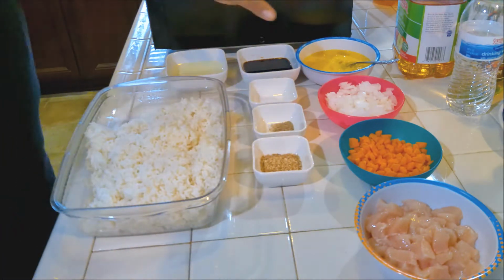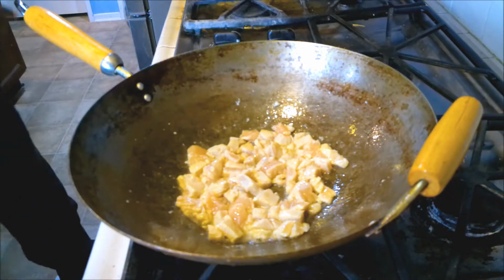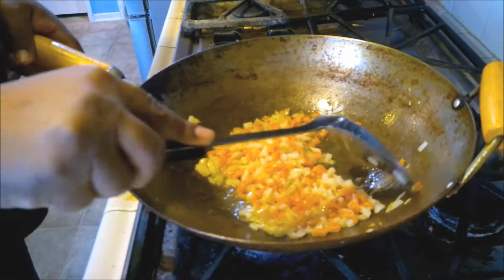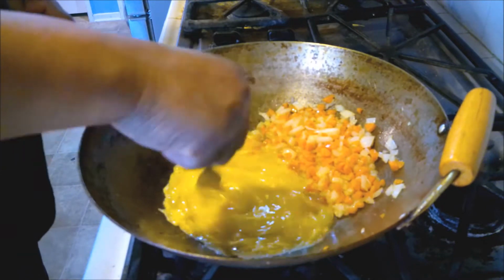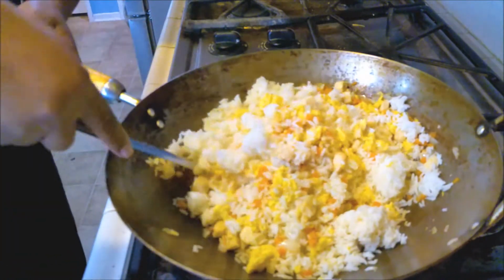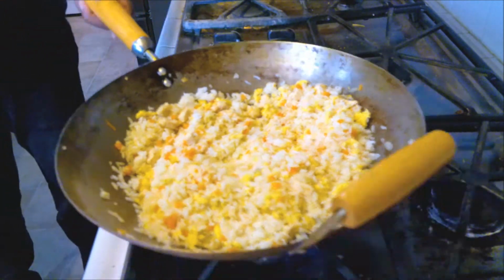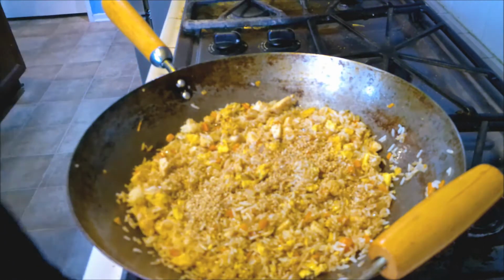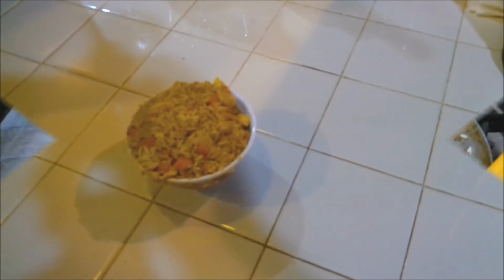How to Cook Chicken Fried Rice Recipe: Revisited ! Come cook with me REAL TIME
Chicken Fried Rice: Revisited ! Come cook with me REAL TIME

ShraShira's Chicken Fried Rice Recipe in a Wok

Ingredients:

2 tbs Garlic Herb Butter (see below for recipe)
2 tsp salt
2 tsp black pepper
1/2 cup small diced onions
1/2 cup small diced carrots
4 tbs soy sauce
4 tbs cooking oil (I use canola oil, but vegetable oil will also work)
3 eggs scrambled
2 tbs toasted sesame seeds
1 small diced chicken breasts (less then 1 inch cubes)
3 cups of cooked rice (rice that has been cooked and refrigerated overnight)

Instructions:

1. Heat Wok up on medium high on the stove. Once heated add the cooking oil.

2. Add 1 tsp salt, 1 tsp pepper, and the small diced chicken. Cook until completely done, about 4 minutes (if the pieces are diced small). Once cooked, remove from wok and set aside.

3. Add small diced carrots and onions to wok and cook for about 2 to 3 minutes.

4. Push onions and carrots to one side of the wok and then add scrambled eggs to the exposed wok bottom. When the eggs are cooked, mix the eggs with the onions and carrots. Add the cooked Chicken back to the wok. Stir in the remaining salt and pepper.

5. Carefully add the rice and mix thoroughly with the onions, carrots, and scrambled eggs.

6. Once the rice has been mixed and heated in the wok. Add the garlic herb butter and mix.

7. After the garlic herb butter has melted, you can now add the soy sauce and mix.

8. Lastly, add the sesame seeds. You have now completed the dish. Congratulations!

GARLIC HERB BUTTER

2 tbs dried parsley flakes
2 tbs minced garlic
4 tbs butter (softened at room temp)

Mix ingredients together until smooth and set it aside for later use.
NOTE: If you spread this on bread and toast it, you'll have a kick ass garlic bread as well. Just saying.